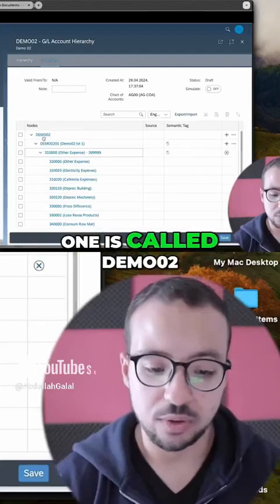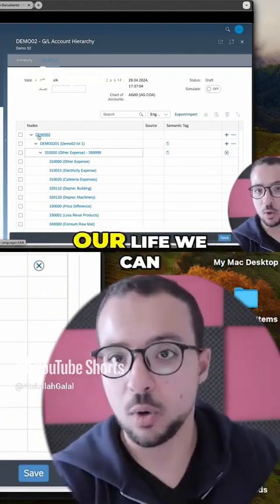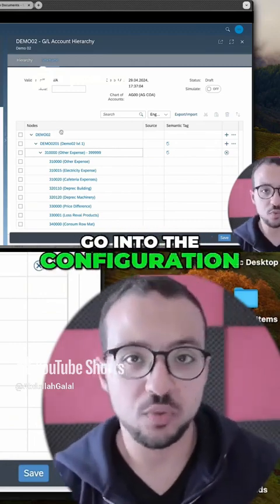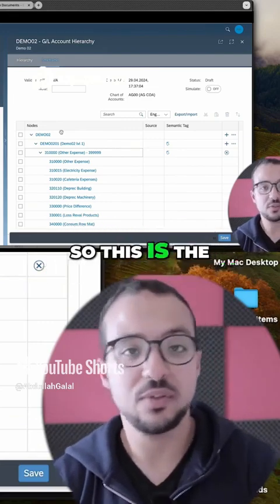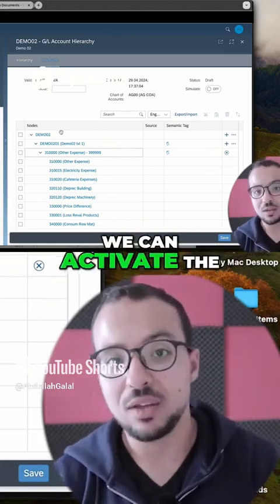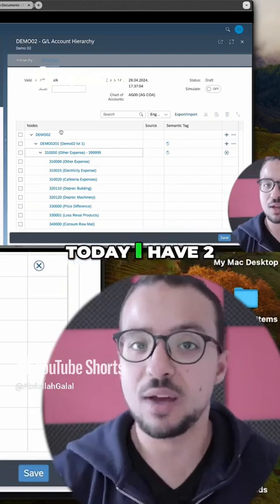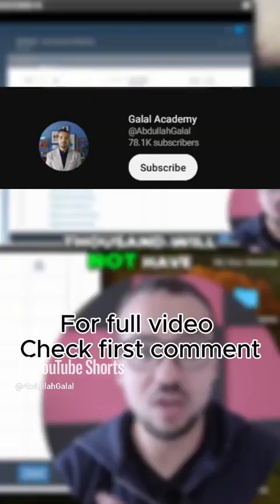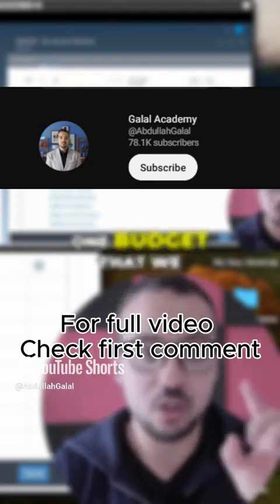Manage Cost Center Budgets Explanation and Demo on SAP S 4Hana 2023